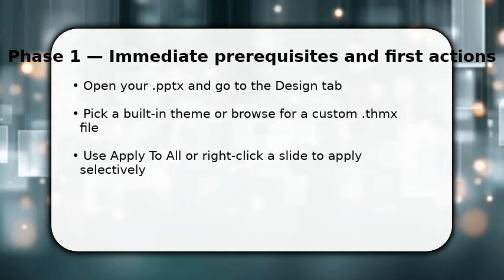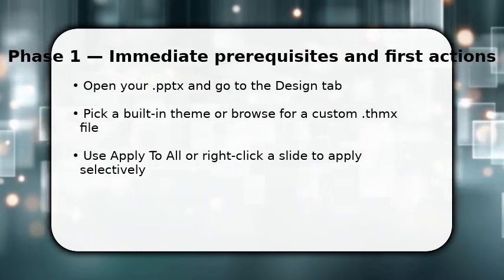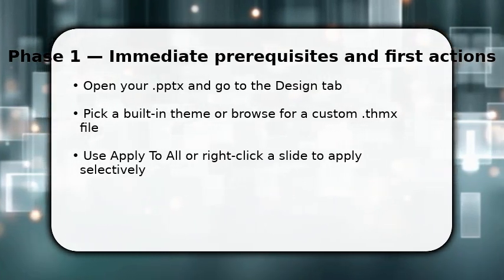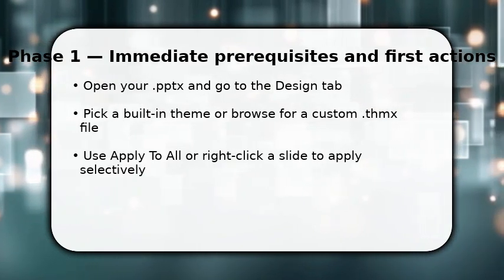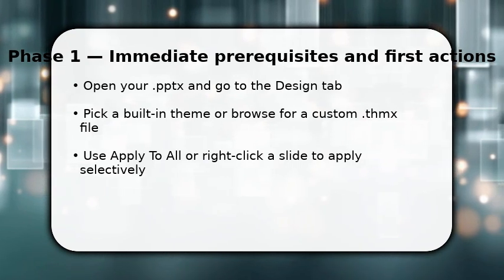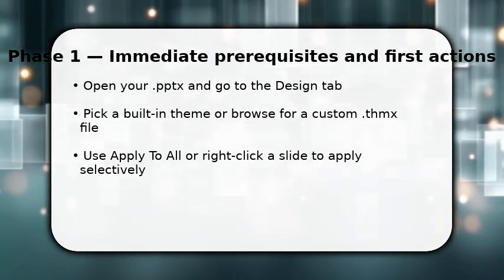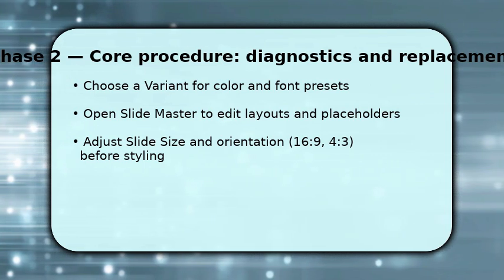How to Change Powerpoint Slide Design - Step by Step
How to Change Powerpoint Slide Design - Step by Step | 🔒 Surfshark VPN Deal — Stay private and secure. $1.99/mo + 3 Months Free ▸

Learn the step-by extricate process of transforming your PowerPoint presentations with our comprehensive guide. Discover how to customize slide design, incorporate brand colors and fonts, add animations for a dynamic presentation experience.

Powerpoint, change slides, slide design tutorial, customizing powerpoints, presentation animation